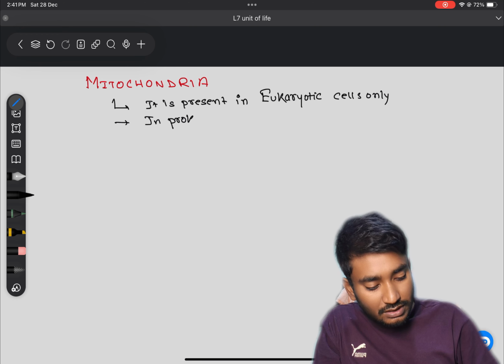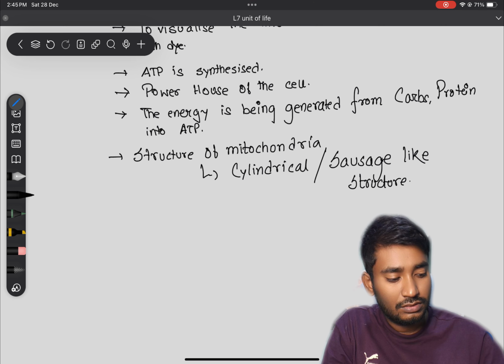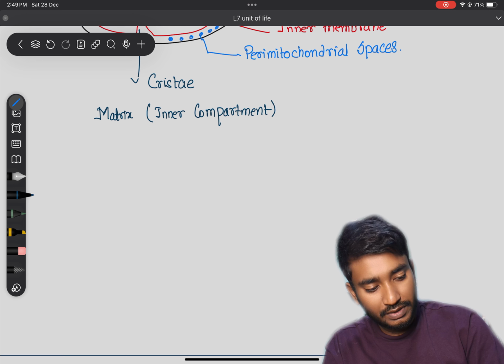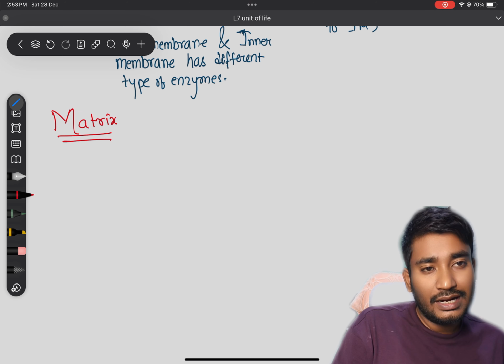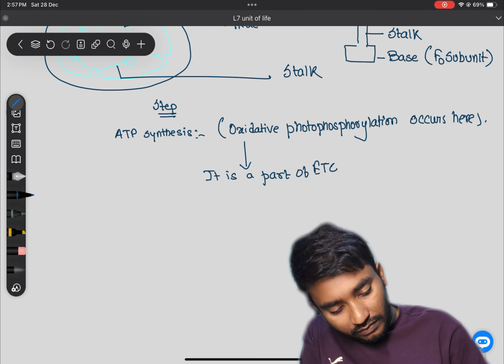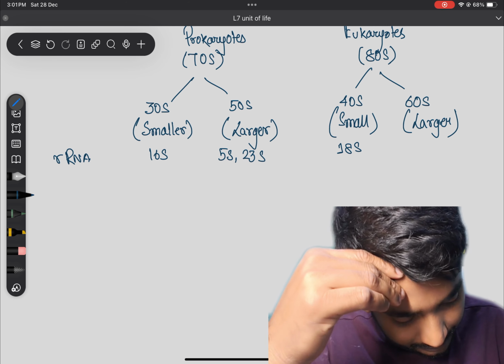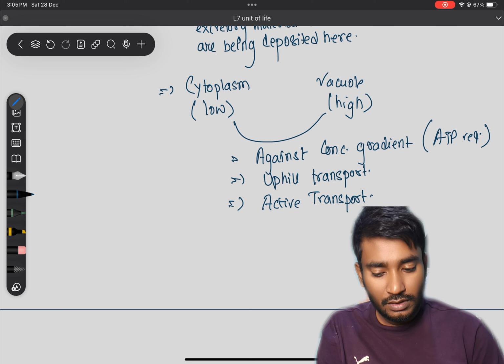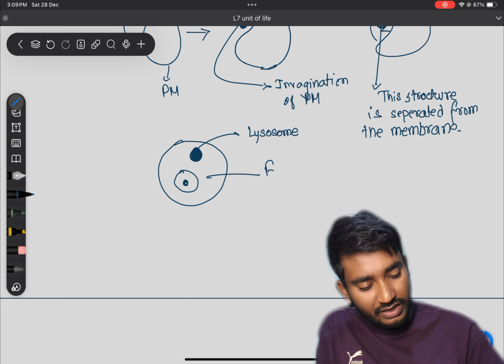CELL: UNIT OF LIFE.. MITOCHONDRIA (Lecture -7).. Neet UG 2025